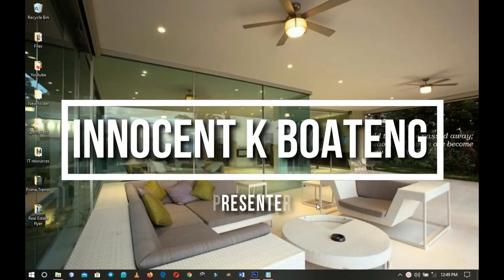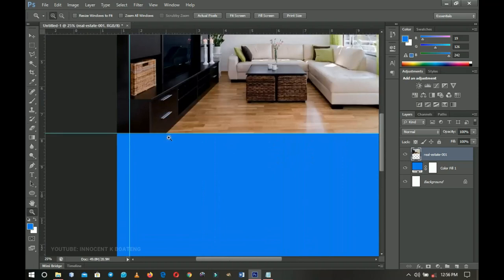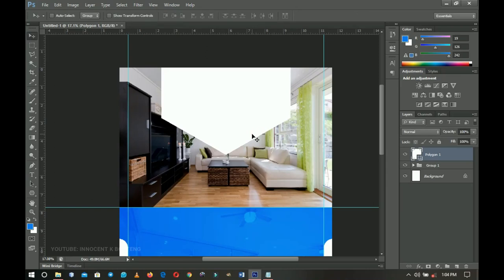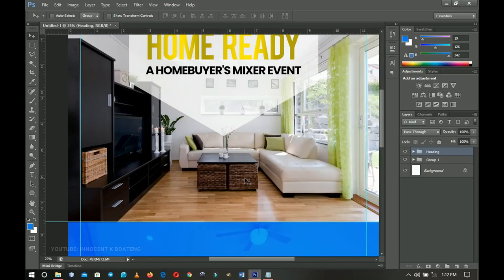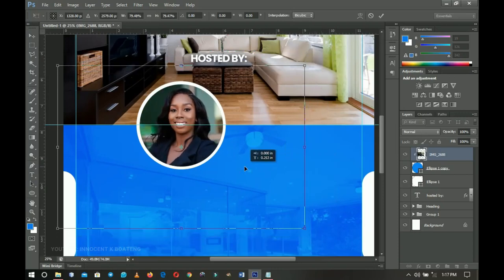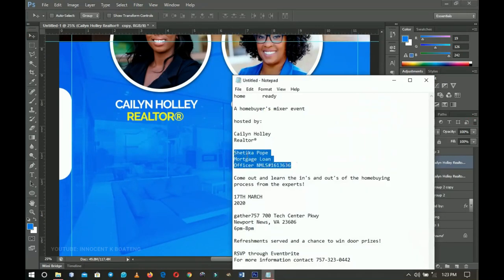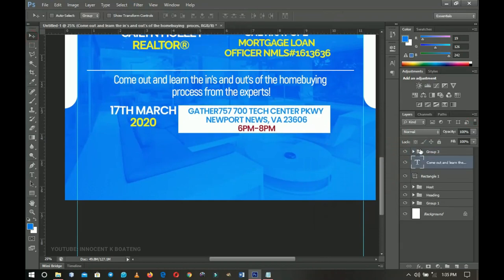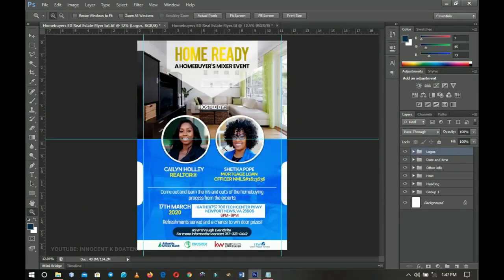How To Design a REAL ESTATE Event Flyer | Photoshop Tutorial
Learn how Design a flyer for Real Estate Events in Photoshop. In this video, I will walk you through the step by step procedure in getting this done.
If you are a real estate agent or a graphic designer wants to design a real estate flyer or template for a client, you can simply design this yourself and upload it. Enjoy watching the video!

Much love.